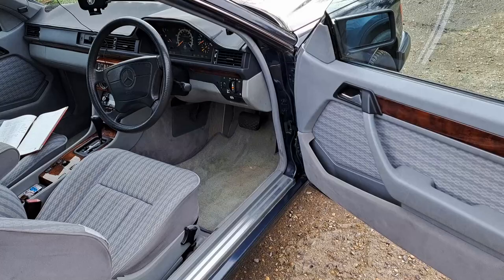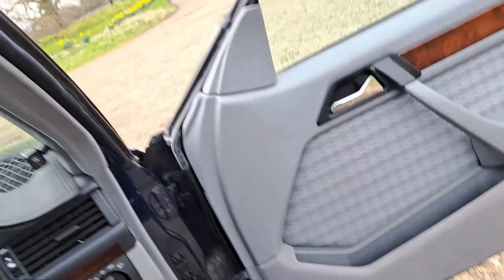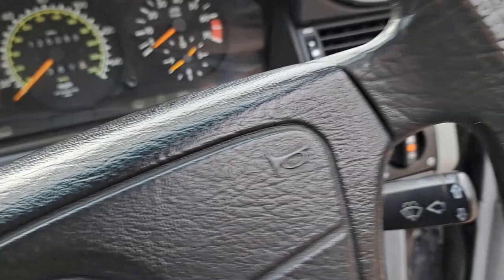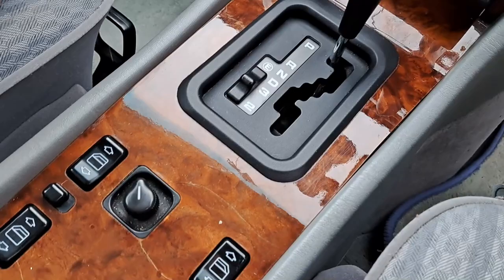Sensible Secondhand Classics: 1993 Mercedes-Benz 220 CE (C124/W124) - Lloyd Vehicle Consulting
Welcome to Sensible Secondhand Classics, the series where we take a sensible classic car worth between £1000 and £5000 and put it through its paces in a very straightforward manner! This time, as we test a 1993 Mercedes-Benz 220 CE (C124/W124), we test out the seatbelt "butler", the fancy way of folding the rear head rests, have a nice relaxing drive and generally experience very little of any consequence at all. Nothing untoward then!